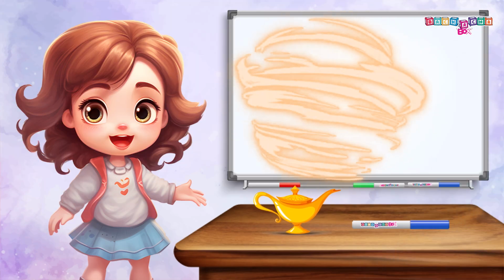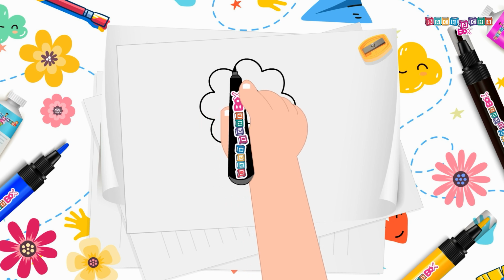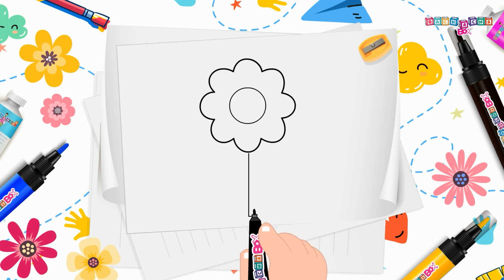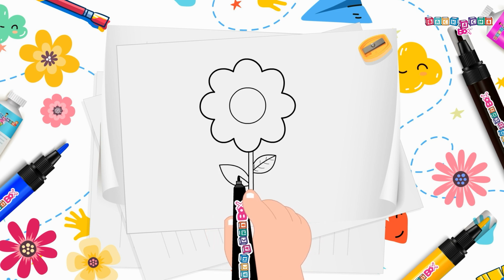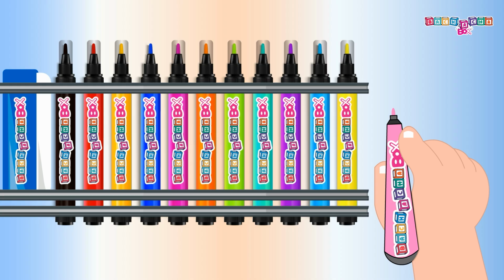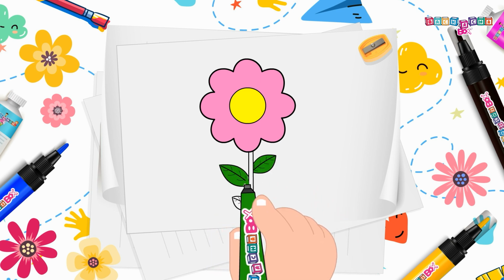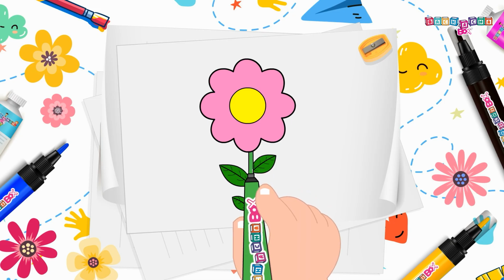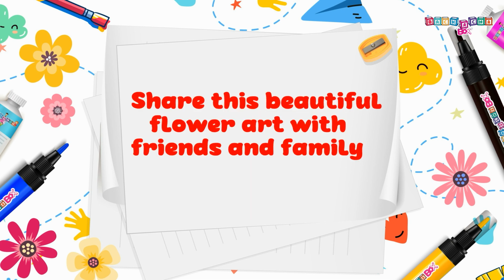Flower I Flower Drawing Tutorial I Draw Flower I Draw Flowers for kids I Flower Drawing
🌸🎨 Embark on a delightful journey of creativity with our fun and easy drawing tutorial on how to draw flowers for kids! 🌼✏️ Watch as we guide young artists through simple steps to create colorful flowers. This step-by-step flower drawing lesson is designed to spark imagination and  artistic expression. Make this creative drawing an enjoyable experience for kids. Grab your pencils and let the floral design and fun begin! 🌺🖍️✨